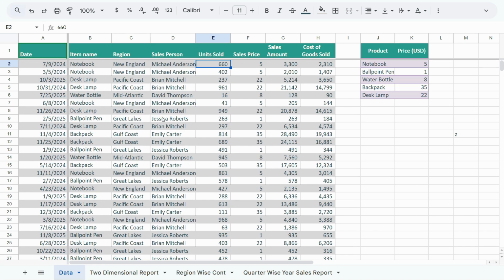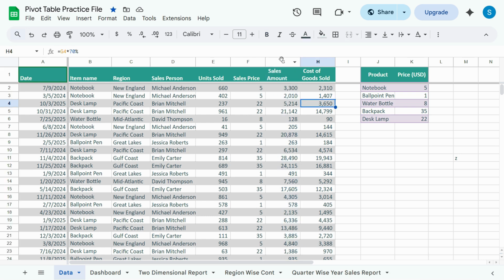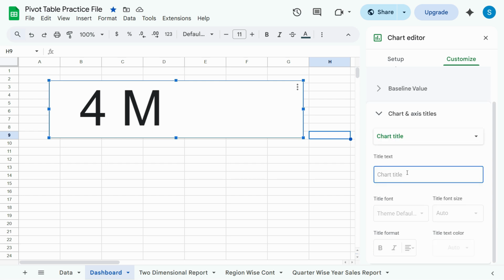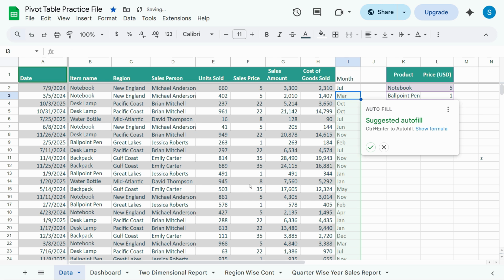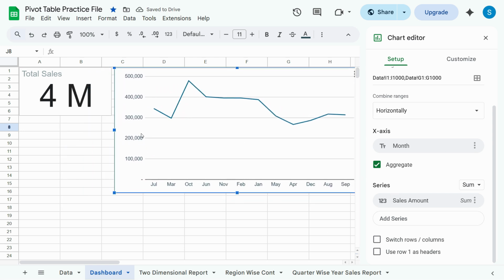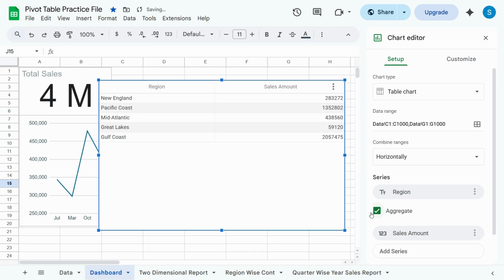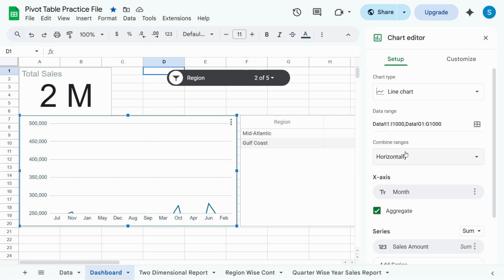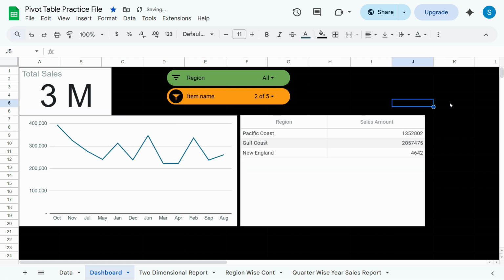How to Create Interactive Dashboards in Google Sheets | Step-By-Step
Learn how to create interactive dashboards in Google Sheets | Step-by-Step. In this tutorial, you’ll discover how to combine charts, slicers, pivot tables, and formulas to build dynamic dashboards that update automatically. Perfect for beginners and professionals who want to visualize data clearly and interactively.

What you’ll learn:

How to design interactive dashboards in Google Sheets

Use charts, slicers, and pivot tables together

Create dynamic reports that update automatically

Tips for clean dashboard layout and design

Best practices for data visualization in Sheets